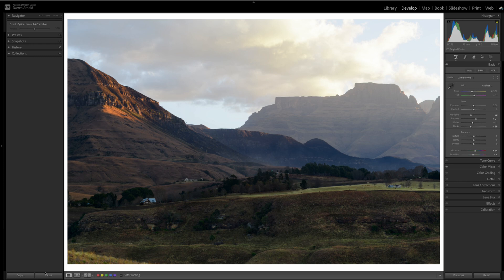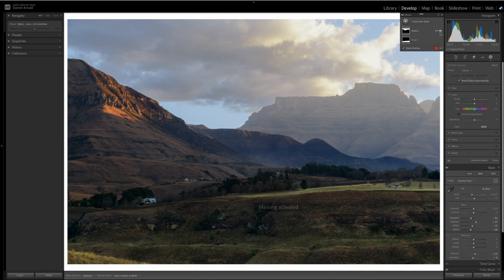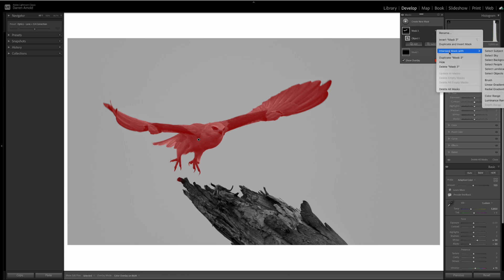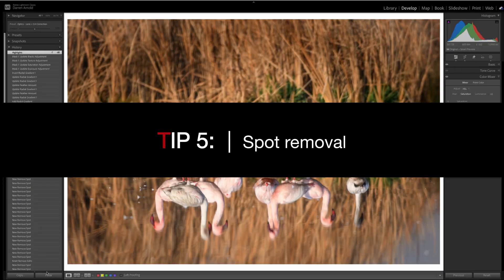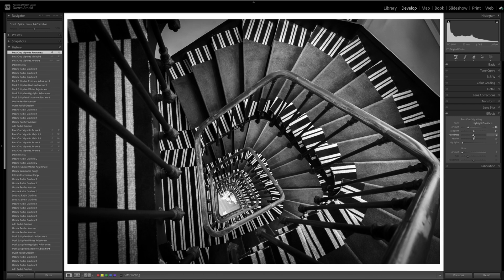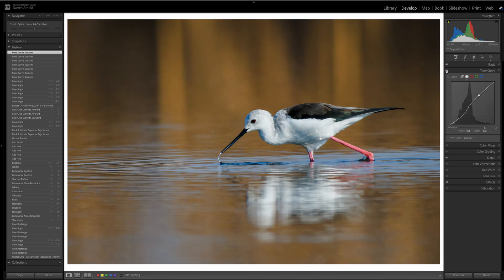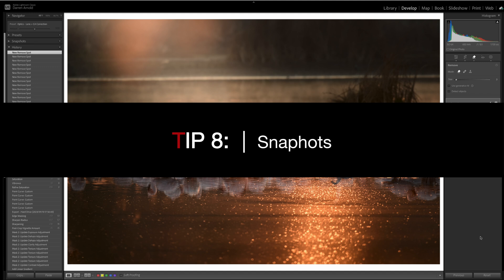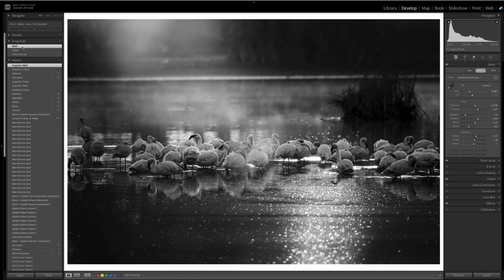7 LIGHTROOM TIPS and TRICKS every photographer should know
Editing is a fundamental part of photography. In this video I share seven (actually eight!) key tips for editing in lightroom that I wish I had known earlier.  These tips and tricks will help you take your raw photos and create powerful, impactful images.

CHAPTERS
00:00 Intro
01:19 TIP 1 - Accurate sky selections
03:58 TIP 2 - Object select tool
05:31 TIP 3 - Intersecting masks
07:12 TIP 4 - Solo mode
08:34 TIP 5 - Spot removal
10:17 TIP 6 - Vignetting (with control)
12:34 TIP 7 - Tone curve contrast (preserve colours)
15:01 TIP 8 - BONUS TIP - Snapshot
18:55 Outro